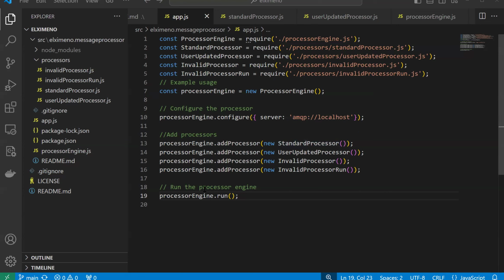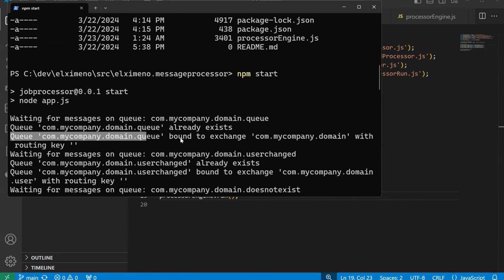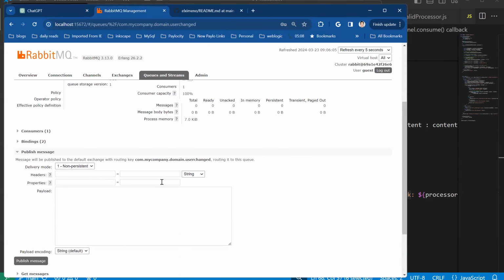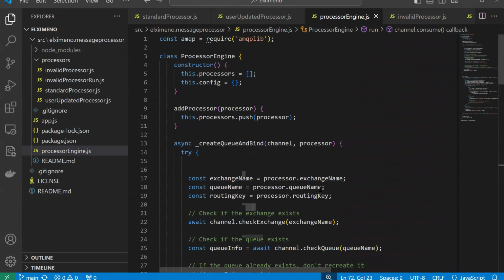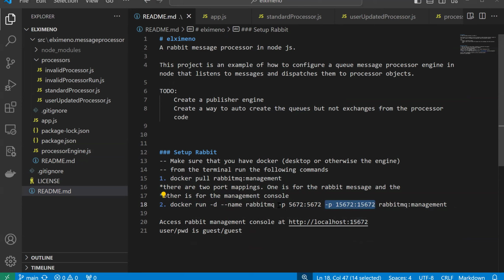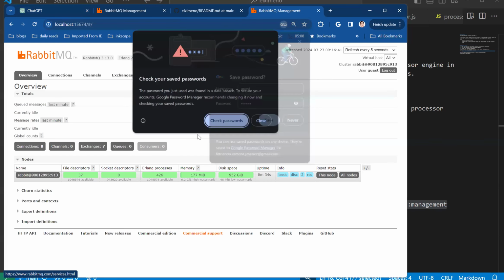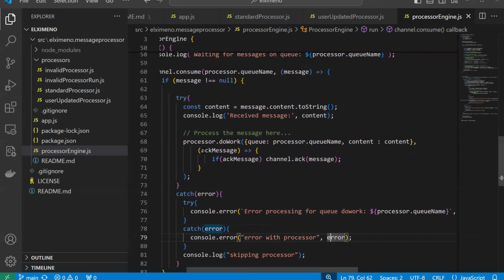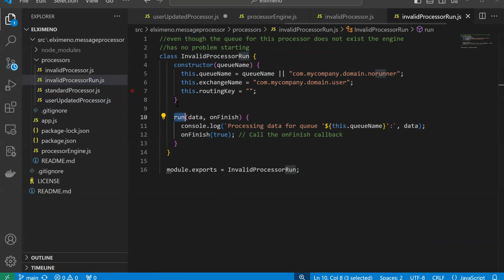Coding with ChatGPT to create a nodejs app for rabbit MQ.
In this video I will show you how to create a node js application that can run, listen to rabbit mq messages and process those messages.

I used chat GPT to help me code this very quickly.  You can reuse this code to handle the processing of your own messages queues.